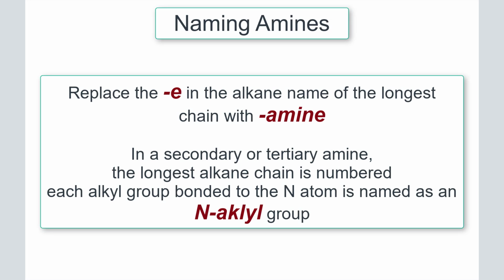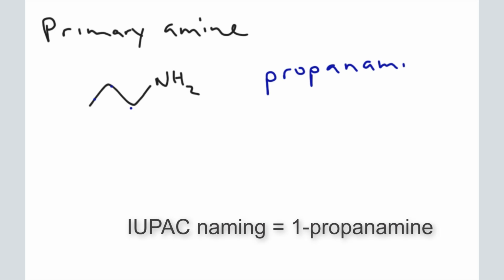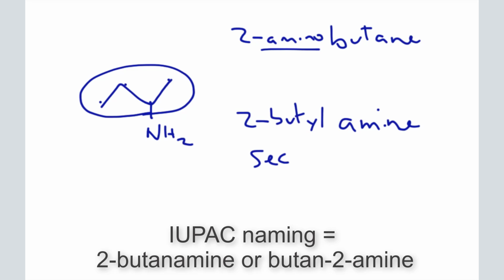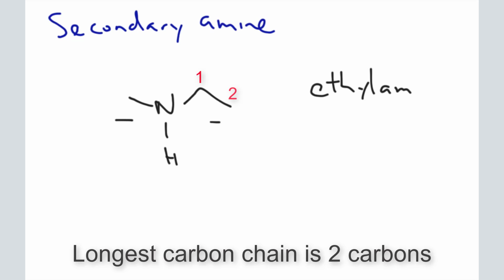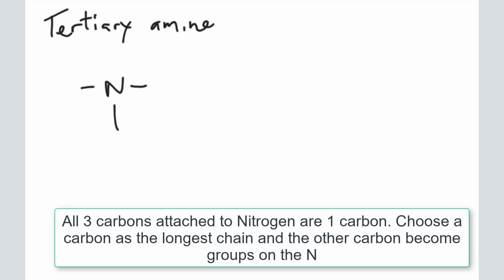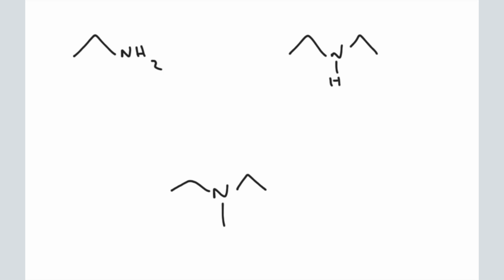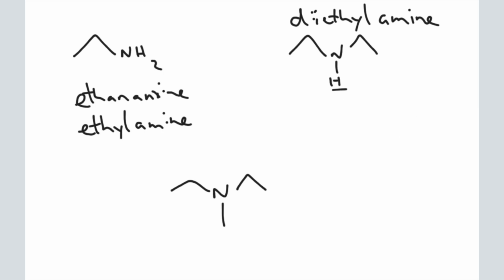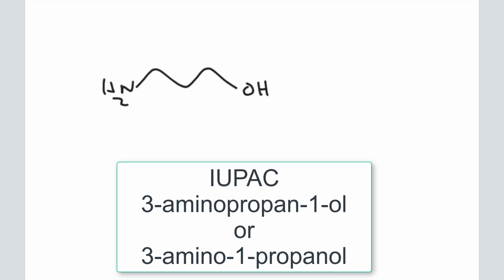Organic Chemistry Naming Amines